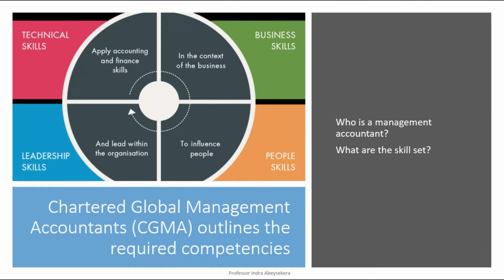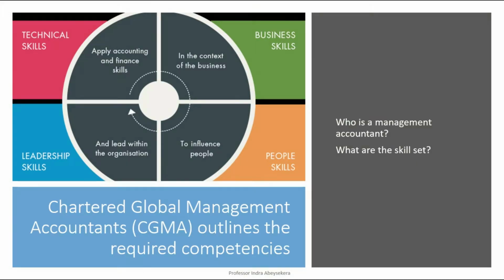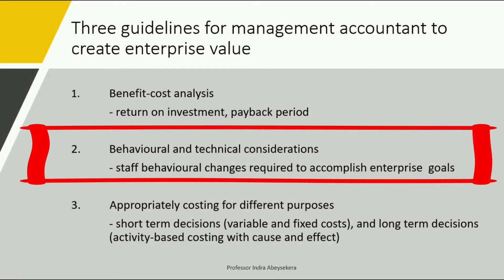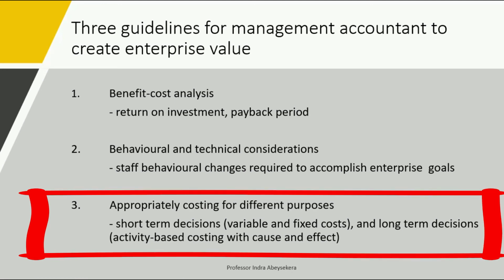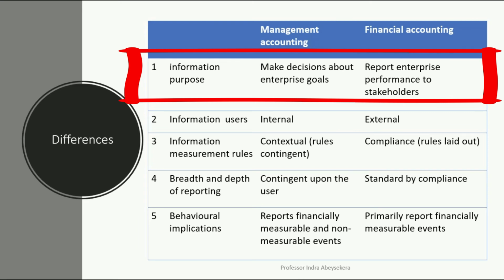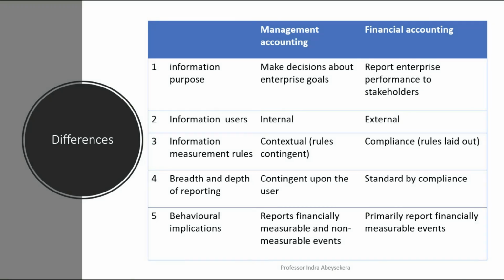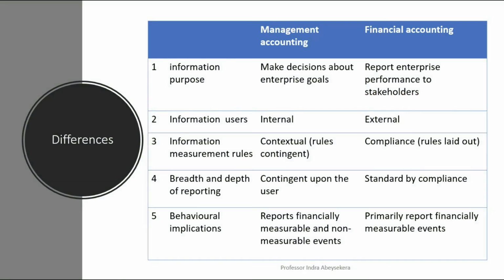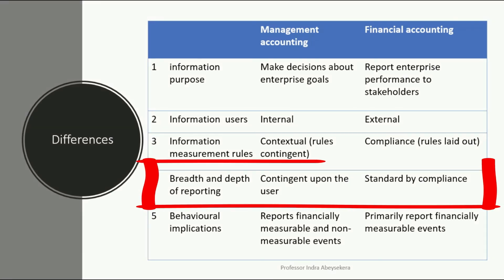What is a management accountant?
There are distinct differences between a management accountant and a financial accountant, and they bring two different skill sets to the enterprise.